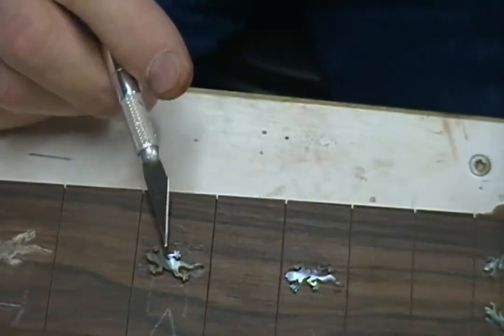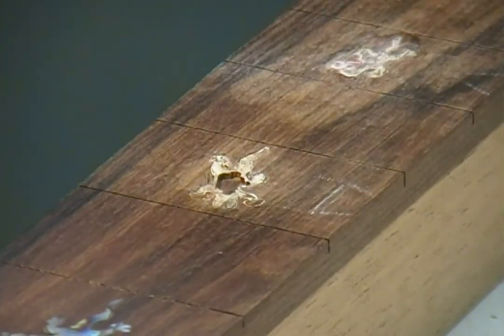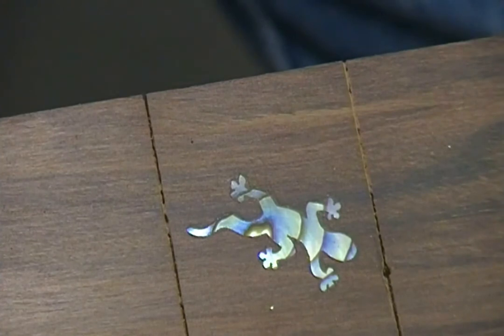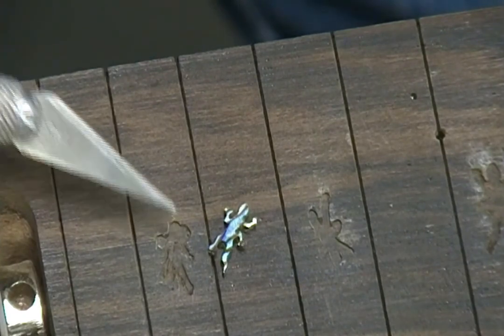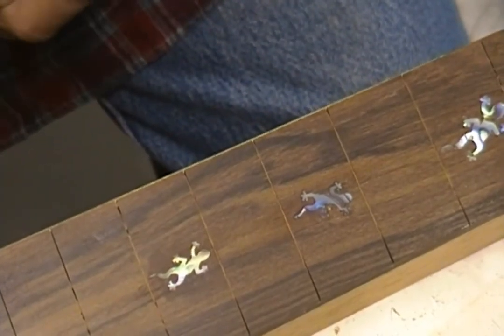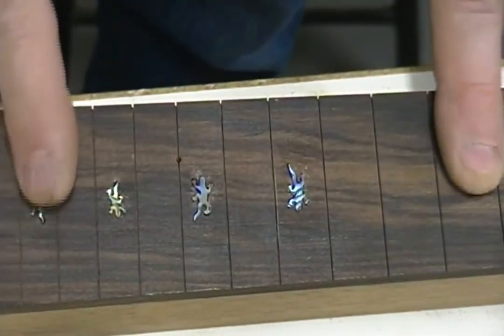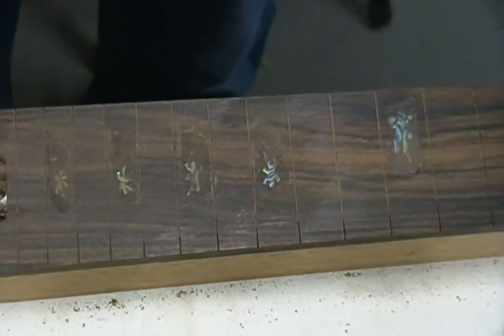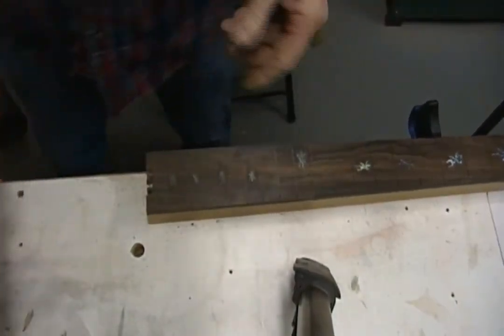Custom Electric Guitar Build, “GECKO” BY Jonah Guitars #8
In this series, Dane Nichols of Jonah Guitars builds a one off electric guitar. Part 8 focuses on fretboard inlay. I decided to use abalone geckos on this build.